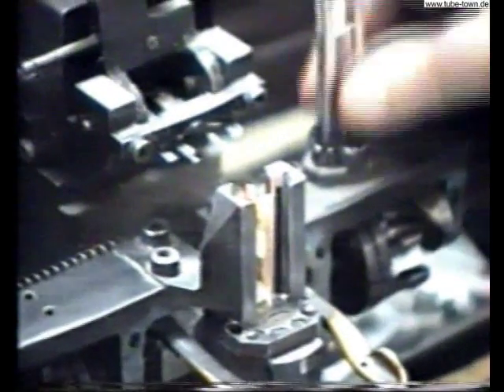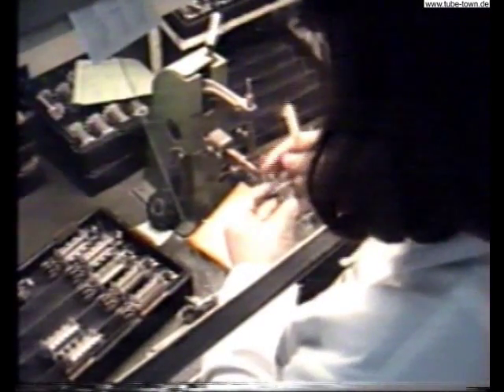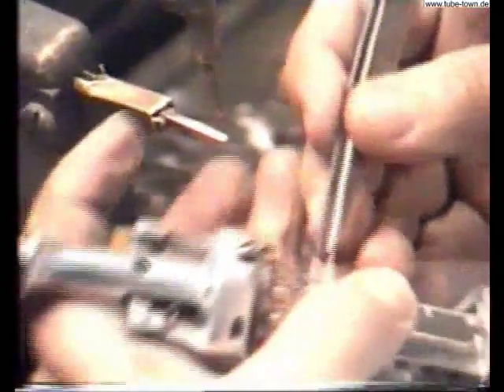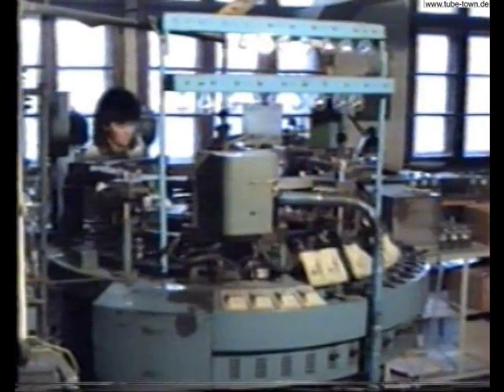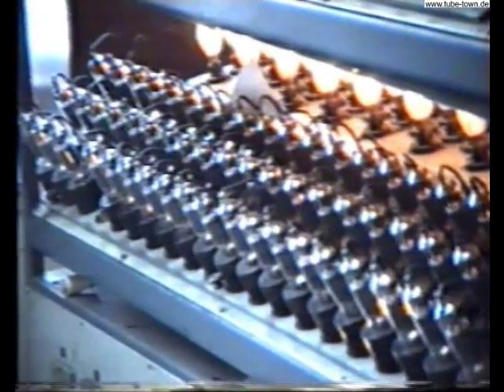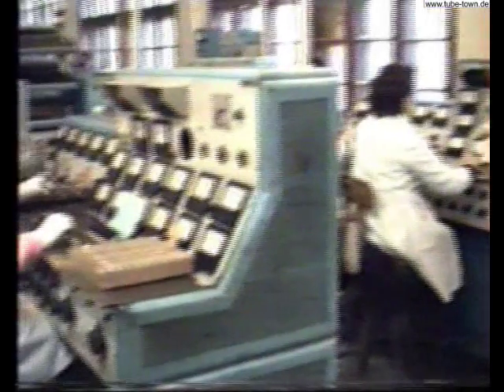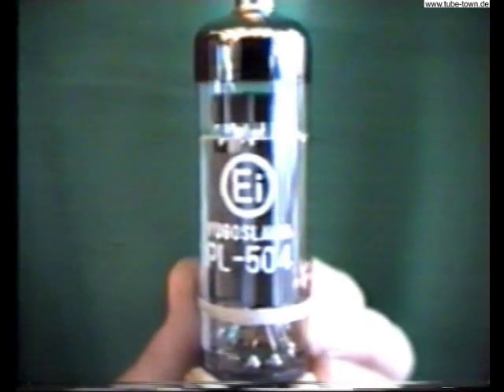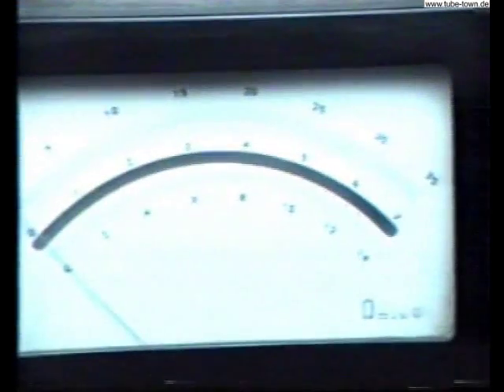EI-Factory-Tour-Part2 (3)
Vacuum Tubes